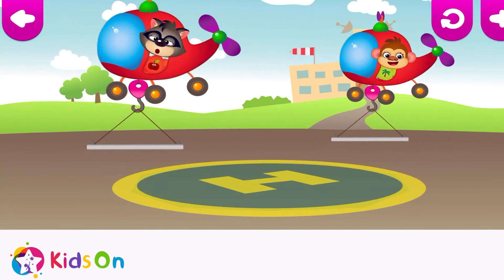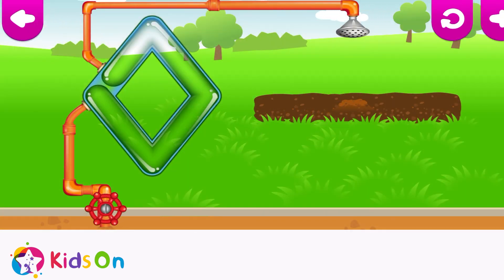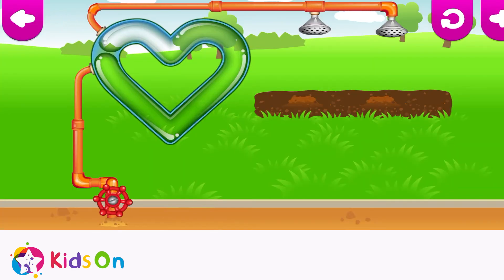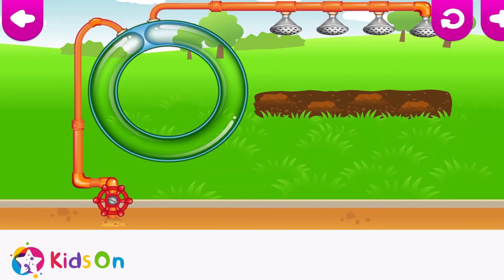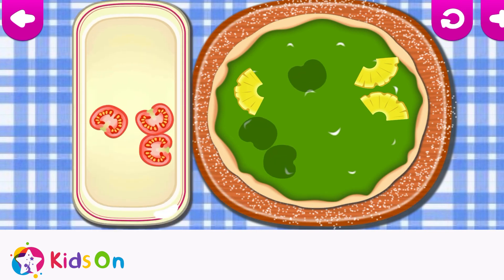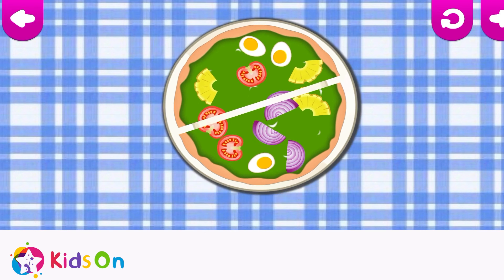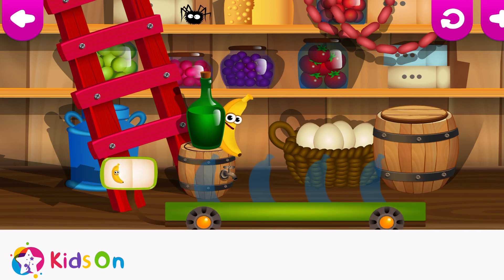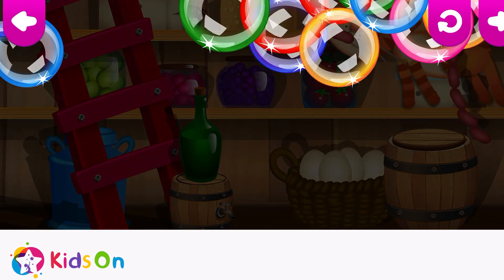Game For Kids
Hi Kids ! Make your time easy and fun with these video,  Watch this  for children by Kidson kids channel! We hope you enjoy watching this cartoon for toddlers as much as the Kidson team did making it for you!

Meet world through lots of exciting funny videos !!!
We have a nursery rhyme, song, video or game for every occasion here at Kidson. With home to many cartoon 2D and 3D characters, we are a preschooler's best friend. Through stories, episodes, original songs our characters make learning fun for children. A school away from school we make our videos not just to please the toddler but also to educate him/her with new concepts, skills, and ideas. We take kindergarten a step further with an in-depth understanding of a preschoolers comprehension, cognitive development, motor skills, language acquisition, executive functions, self-concept, identity development and moral values.
Kidson provide kids songs for preschools, including nursery rhymes, bedtime lullabies, phonics songs, fairy tales that help kids learning alphabets, numbers, shapes, colors and lot more.

We are a one-stop pleace for your children to learn nursery rhymes.
Nursery rhymes help to accelerate phonetic awareness, reading and writing skills.